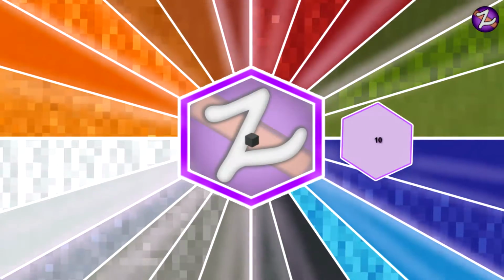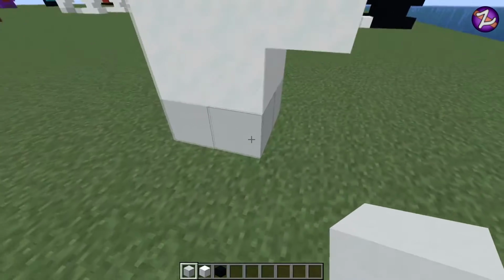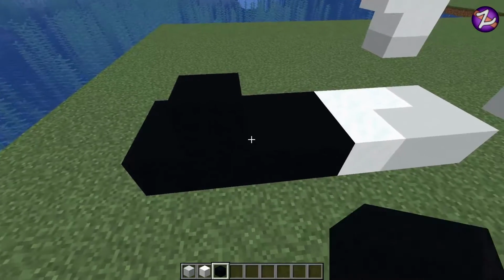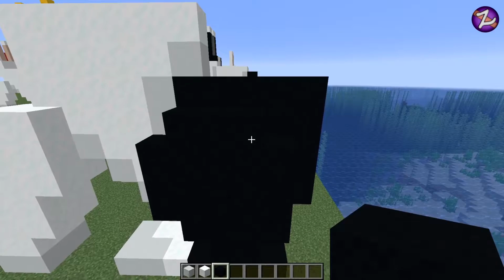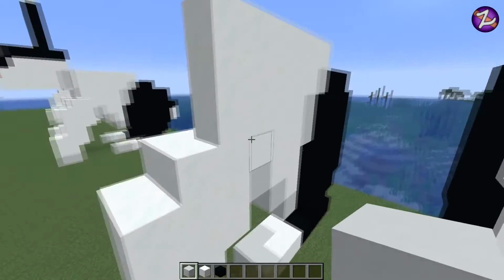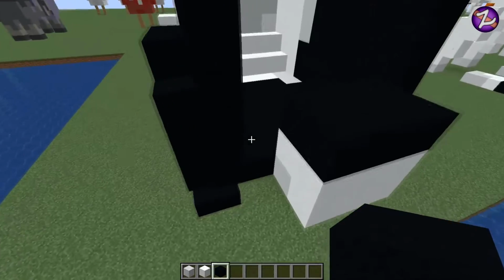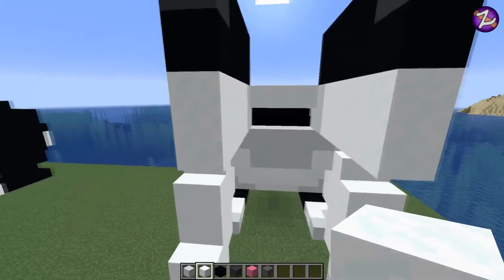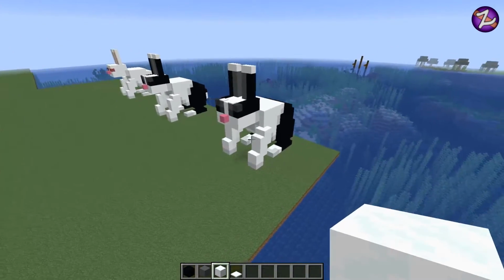Minecraft Toast - Rabbit Statue, Minecraft Statue, PS4, XBox, PC, Pocket Edition, Switch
Toast, Toast. everybody loves some Toast. naming a rabbit Toast will give you this cool skin? pretty cool hay!

i now have a Twitter account active so if you want to send me any pictures of your minecraft builds or creations.
Thank you for your on going support towards my channel it really helps and makes the differance :)
Any build you would like to see next please leave a comment?

         My Favourite Mob Builds So Far

Intro and Outtro - Flames
Blocks and Colour scene - Distant lands